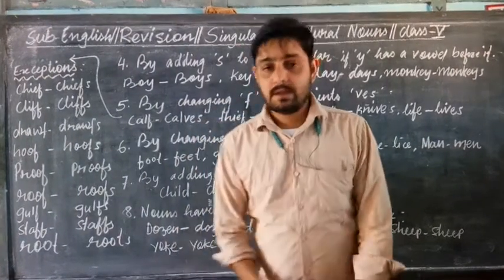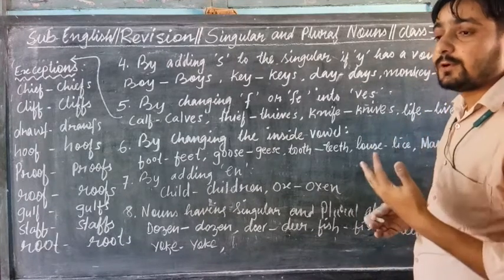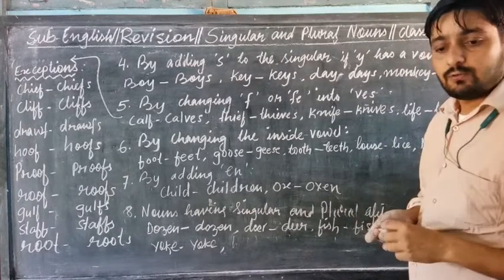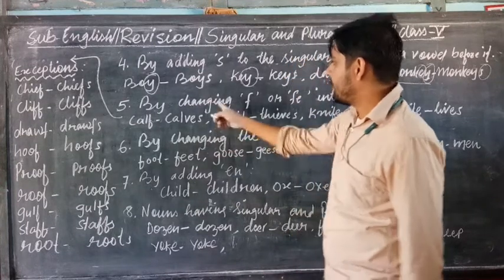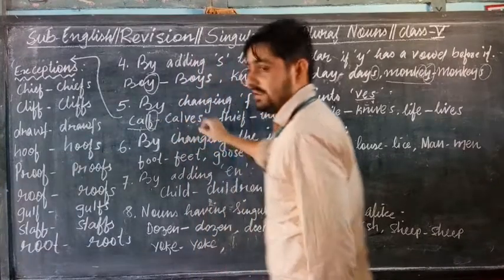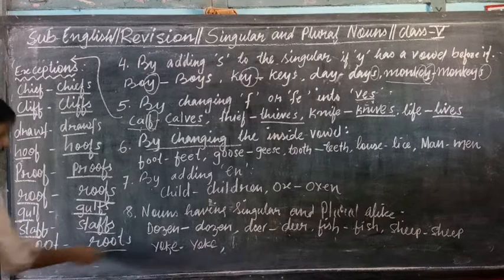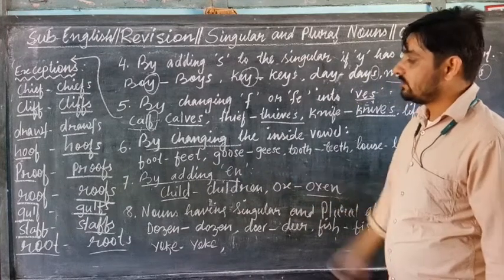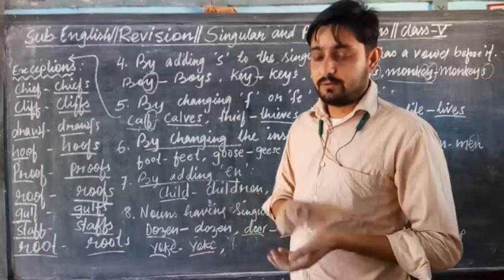Singular & Plural//Cl-5//Revision//Day2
Sub-English Grammar//Cl-5//Day2//Singular & plural nouns